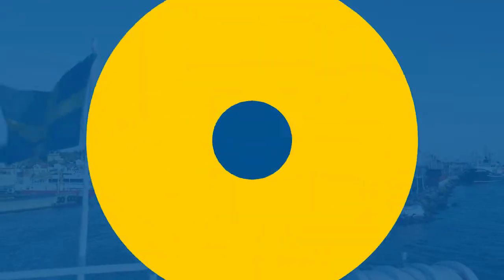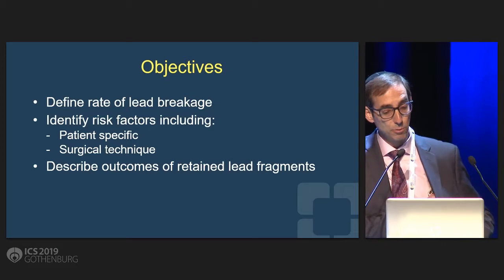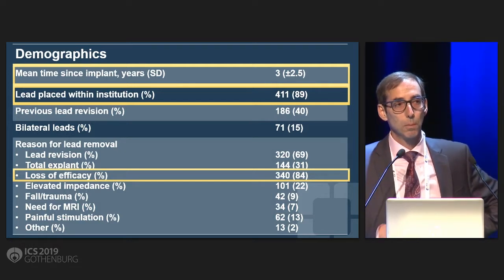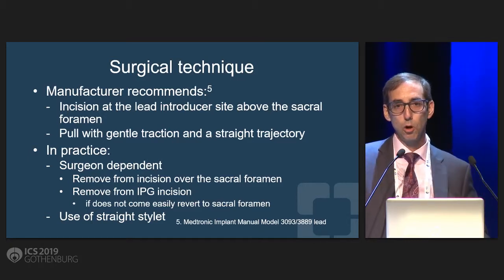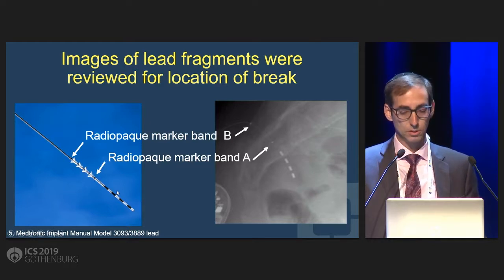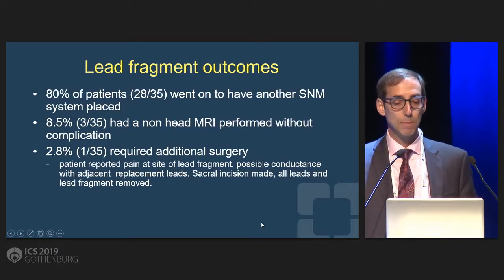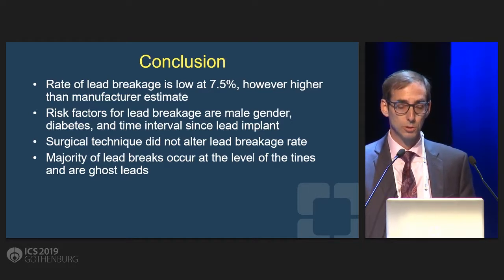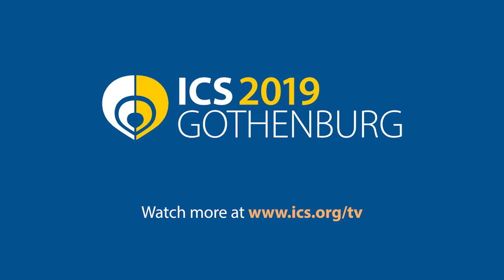182 12 YEAR SINGLE CENTER RETROSPECTIVE REVIEW OF RATE AND RISK FACTORS OF TINED LEAD BREAKAGE DU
ICS 2019 Gothenburg - S8 Overactive Bladder